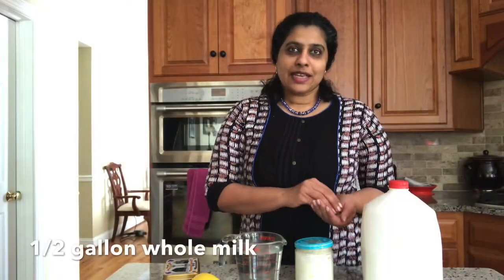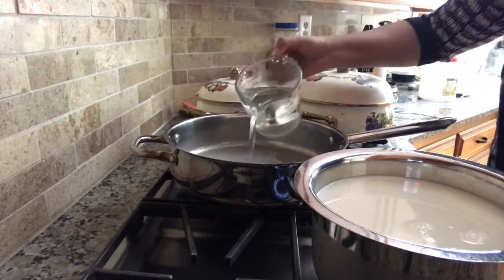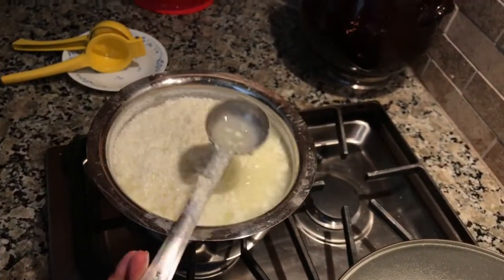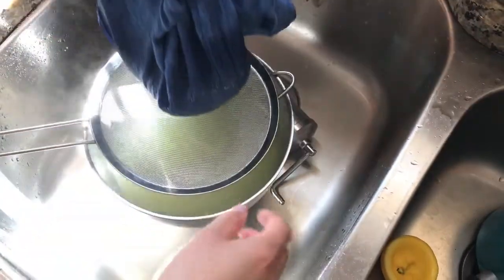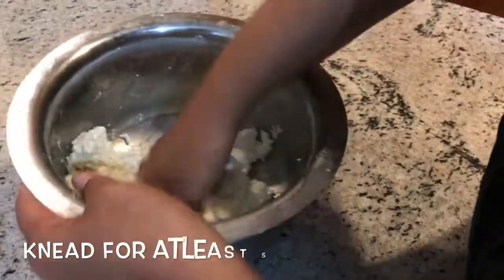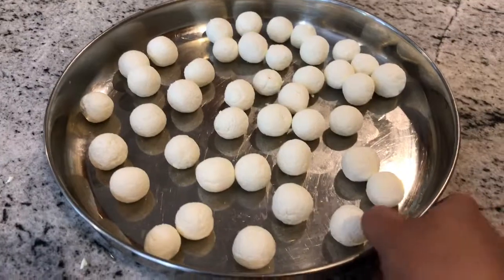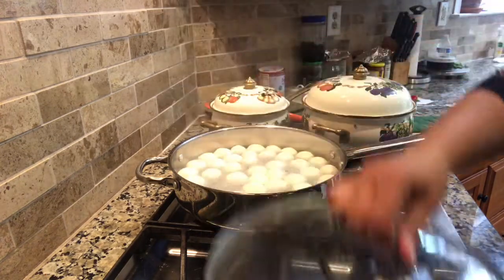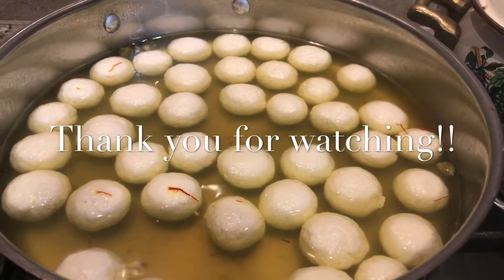Ep:39||Rasgulla||Spongy soft Rasgulla||Easy to make with very minimal ingredients||Enjoy!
Dear Friends,
Here is an easy recipe for yummy spongy rasgullas. Try it and let me know.
Ingredients :
Whole Milk - 1/2 Gal
Lemon/Lime - 1
Sugar - 1.5 cup (2 cups if you need more sweeter)
Cardamom - 2-3 pods pounded
Follow the directions as shown in video.
Useful Tip:
1. Add saffron only after done with cooking the rasgullas.
2. Need to cook at least 12-15 min in sugar syrup or until it is almost doubled in size.
3. Milk curdles faster if you add lime/lemon juice after bringing the milk to a boil.
4. 2% milk should also be fine.
5. Boil sugar syrup for 5 min before adding the rasgullas.
6. Kneading is the key for soft spongy rasgullas, so knead it till the dough becomes soft. (min 5 minutes)
7. Can be refrigerated for couple of weeks.